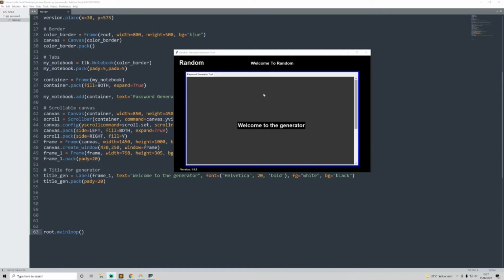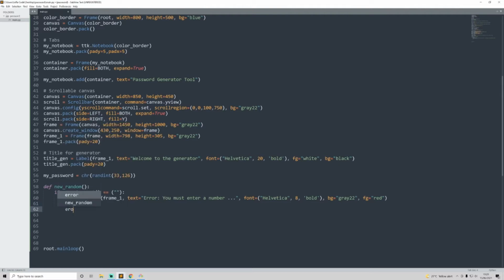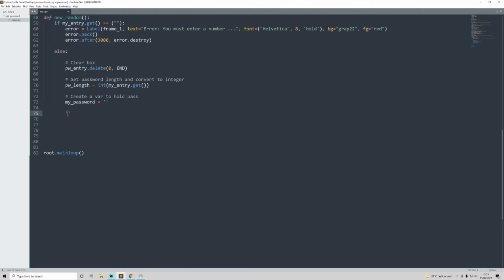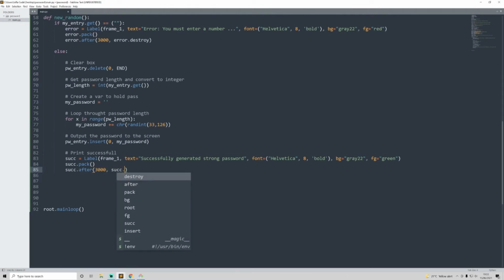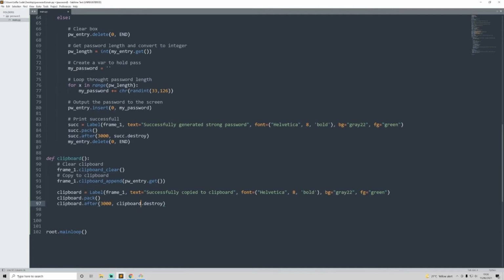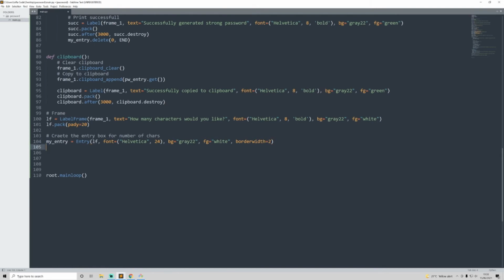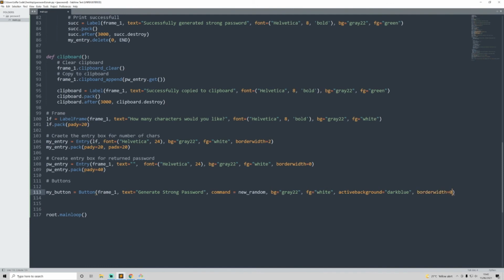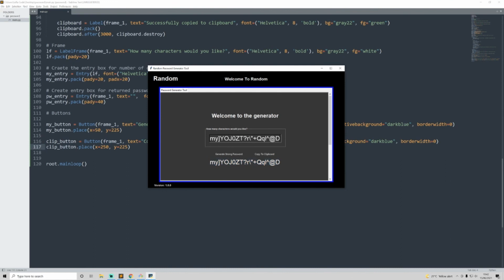Random Password Generator Using Tkinter & Python | Modern Tkinter GUI Part #2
In this video, we finish building out our tkinter GUI using python. We will be exploring lots of tkinters features during this course, so you are bound to learn a thing or 2. There will be more tkinter and python videos coming soon which will be slower paced and more easy to follow.

Please excuse the quality, camera upgrade is coming for the next series.